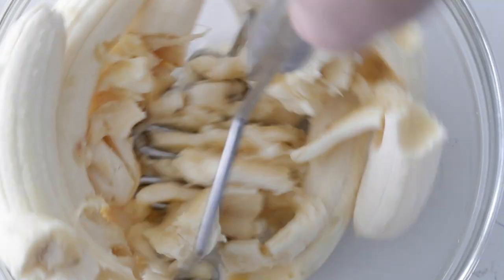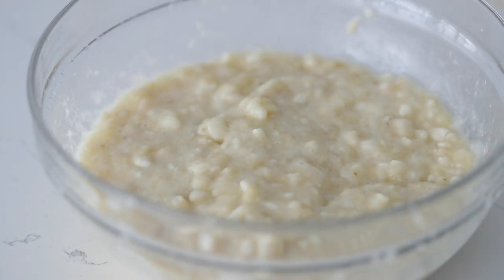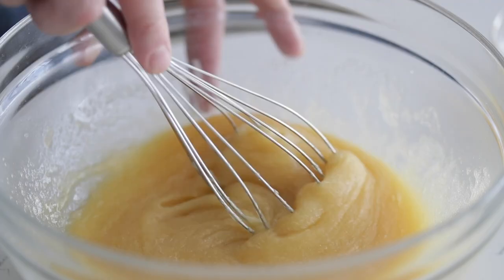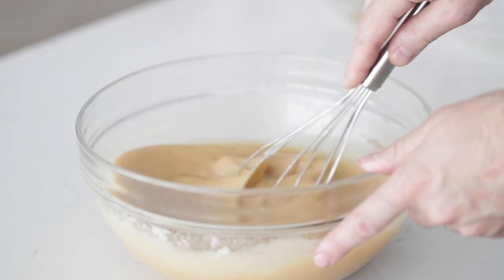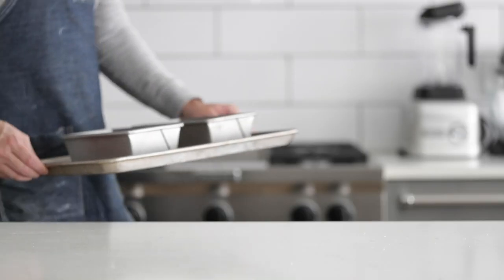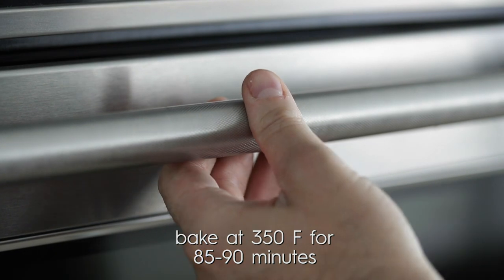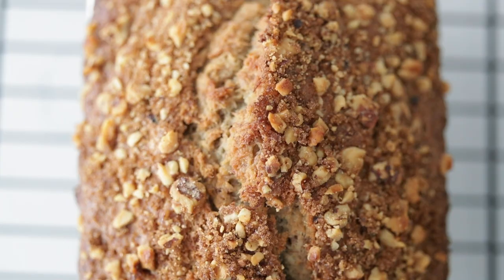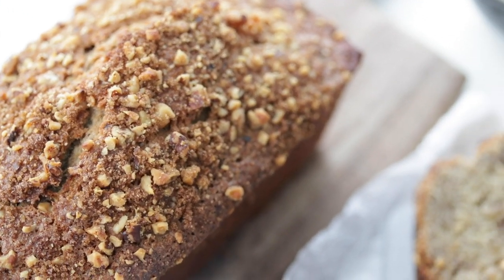Homemade Banana Bread Recipe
Learn how easy it is to make the most delicious homemade banana bread recipe that is light, fluffy, and nothing short of delicious.

There is nothing like homemade bread, and if you happen to have quite a few bananas on hand then banana bread should be on your baking list.  There is no firm date on when it was created but it’s said to be created in Southeast Asia quite a long time ago, i.e. 77 a.d.  It is very easy to make and can definitely be made with just a whisk and a bowl, no need for a stand mixer.

Ingredients for this recipe:

• 2 sticks melted unsalted butter
• 1 ¾ cup sugar
• 4 eggs
• 1 tablespoon vanilla extract
• ¼ cup vegetable oil
• ¼ cup whole milk
• 8 mashed bananas
• 1 ½ teaspoons baking soda
• 2 teaspoons baking powder
• 1 teaspoon ground cinnamon
• 4 cups all-purpose flour
• pinch of sea salt
• 1 ½ cups roughly chopped walnuts

Serves 16

Procedures:

1. Preheat the oven to 350°.
2. In a large bowl whisk together the butter and sugar until completely mixed.
3. Next, add in 1 egg at a time until mixed in.
4. Pour in the vanilla, oil, and milk until combined and then pour in the bananas and mix them in.
5. Now, whisk in the baking soda, baking powder, and cinnamon until completely mixed together.
6. Whisk in the flour and salt until combined and then fold in the walnuts using a rubber spatula.
7. Divide the batter between 2 9x5 loaf pans that have been sprayed with nonstick spray.
8. This part is optional but mix together ¼ cup of lightly packed brown sugar with ¼ cup of roughly chopped walnuts and evenly sprinkle it over the top of the bread.
9. Bake at 350° for 50-55 minutes or until browned and cooked in the center.  If you press a toothpick in the center it should come out relatively clean.  In addition, it will have an internal temperature of 197° for 198°.
10. Remove from the oven and set on a rack and cook for 20 minutes before slicing and serving.

Chef Notes:

Make-Ahead: You can make this recipe up to 1 day ahead of time.

How to Store: Keep covered at room temperature for up to 3 days or covered and in the refrigerator for up to 5 days.  This will freeze well covered for up to 3 months.  Thaw in the refrigerator until soft.

You can just use oil, or just use milk, or a combination of both like I did in this recipe.   You can also swap out the milk for full-fat yogurt.

You can easily make 24 muffins using this recipe if you prefer banana muffins instead.  Bake them for 25-28 minutes.

In addition to the walnuts in this recipe, you can also add in 1 cup of semi-sweet chocolate chips.